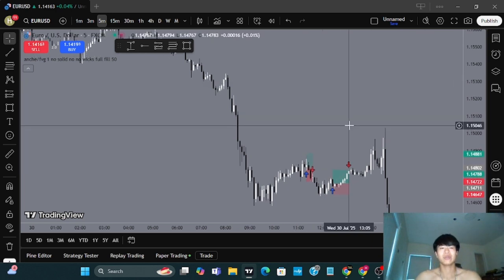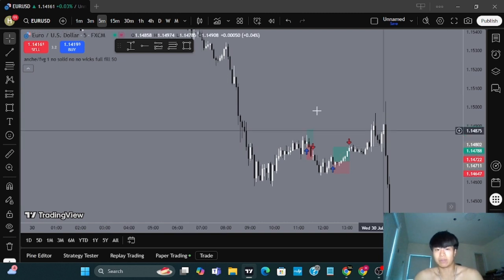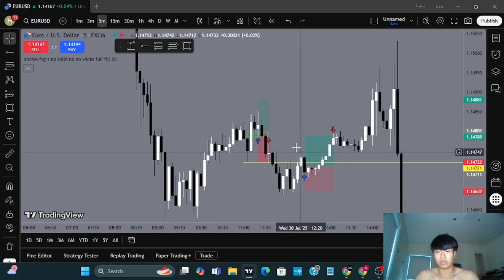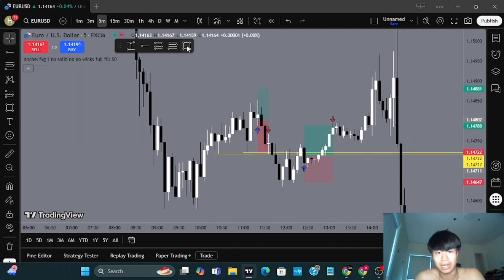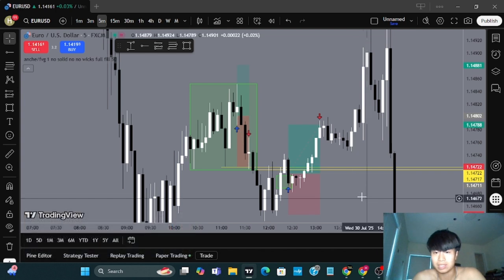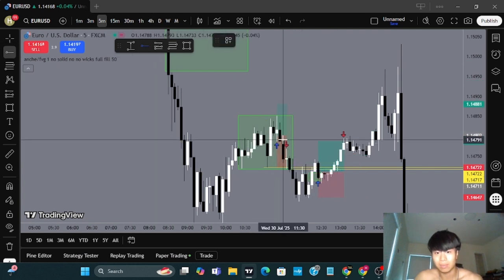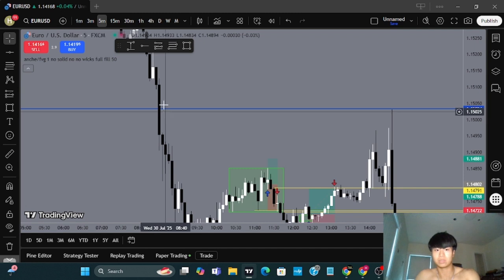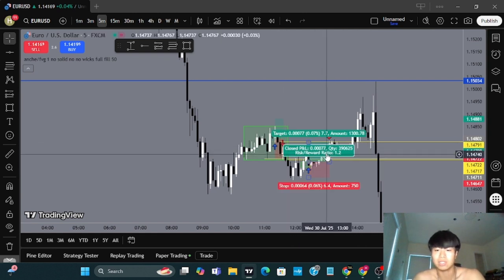Only ICT Model YOU Need (Daily Trade Recap)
7/31 Trade Recap on EUR/USD Pair